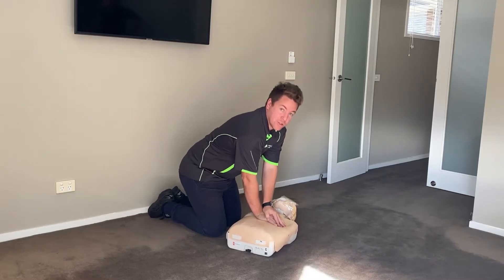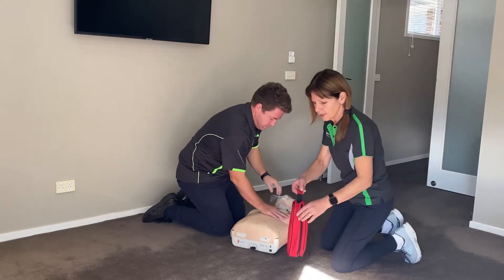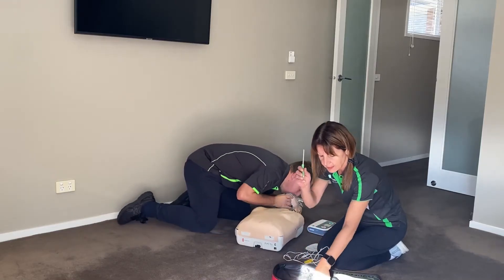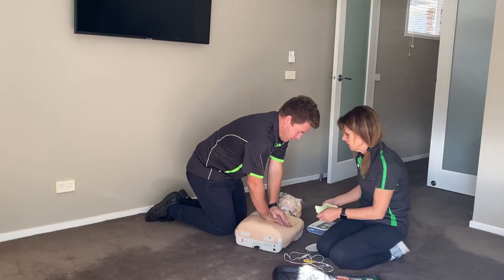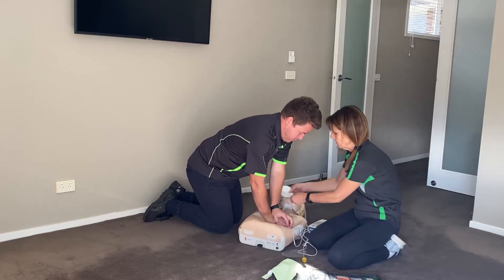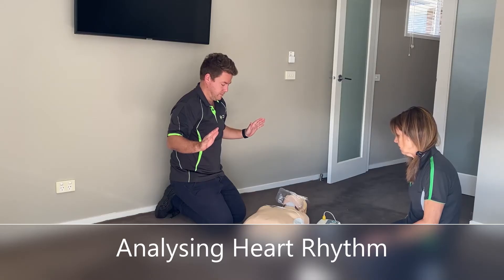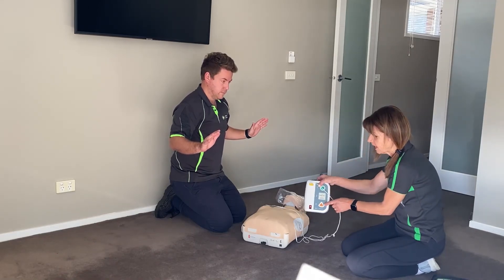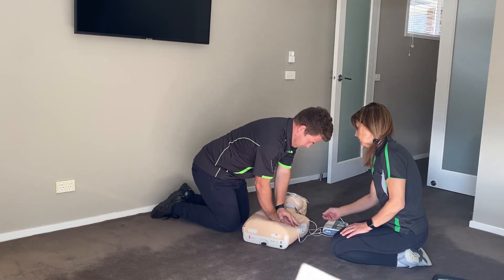Using a Defibrillator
This video demonstrates how to use a defibrillator machine.